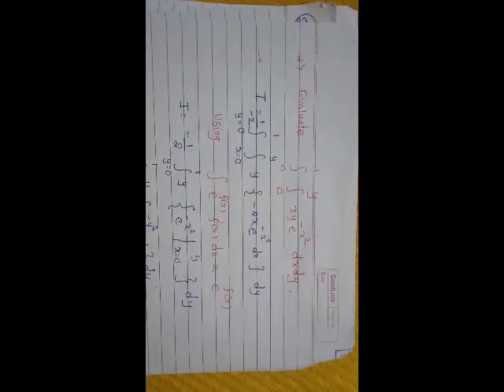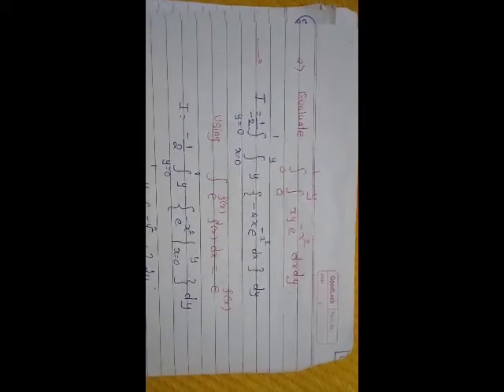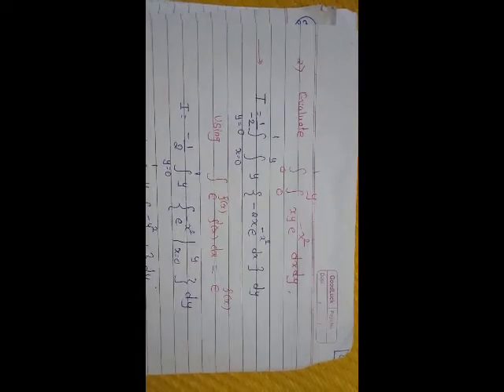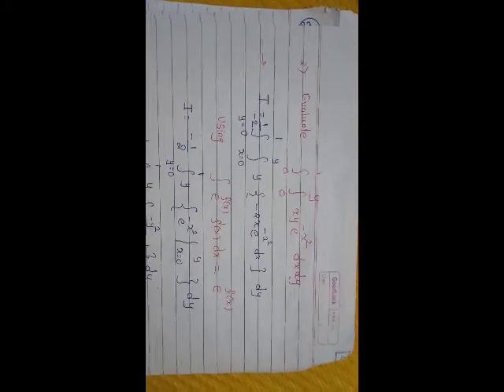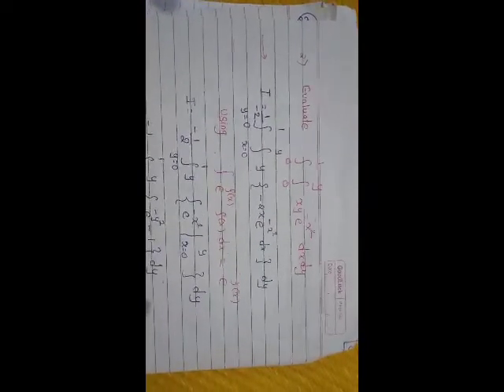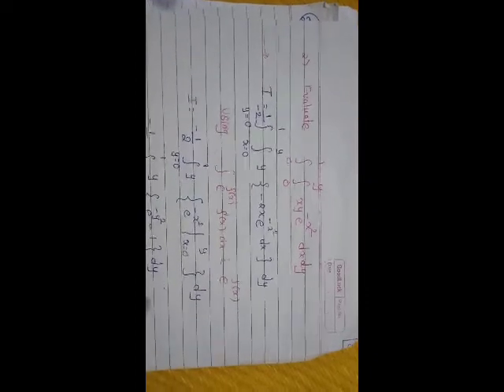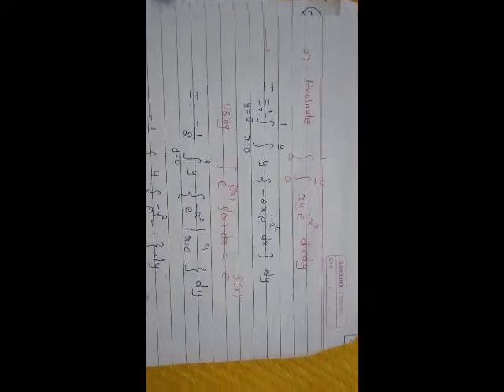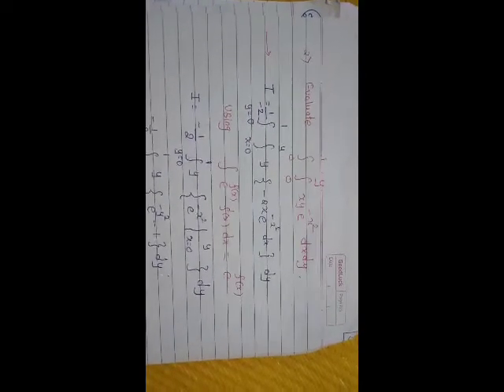Unit 6 Double Integration Part 1